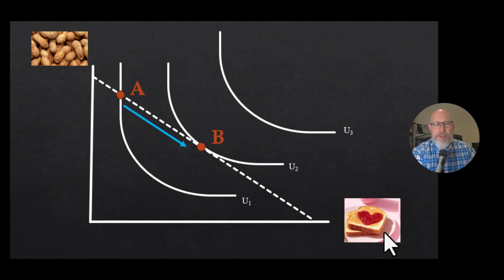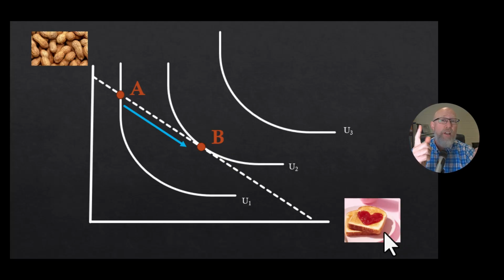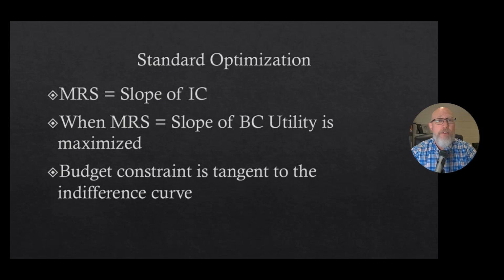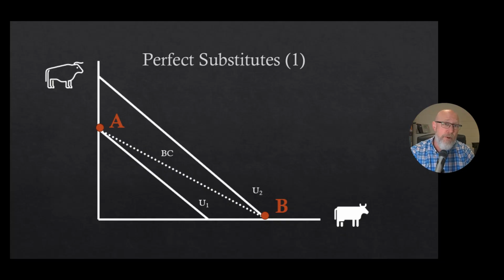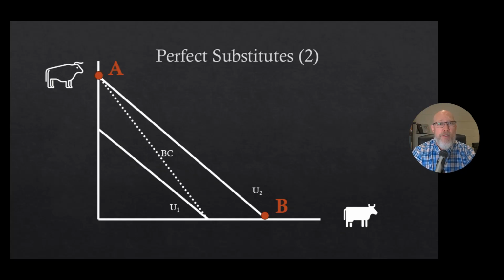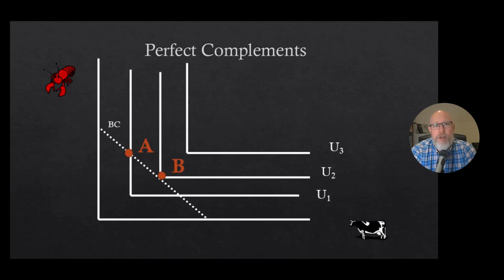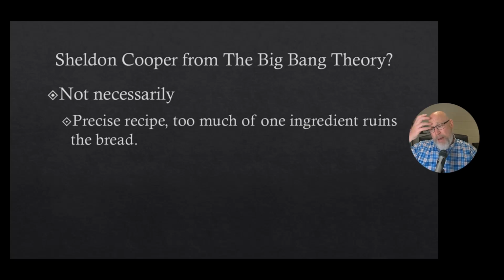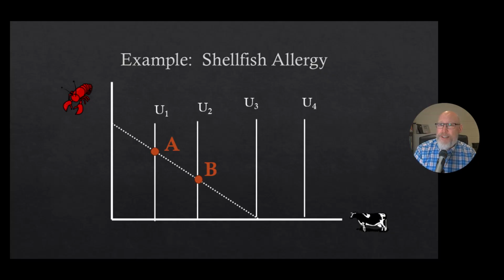Maximizing Utility with Complements and Substitutes